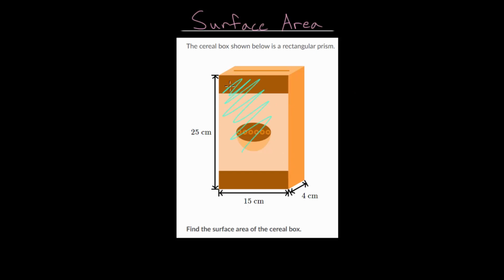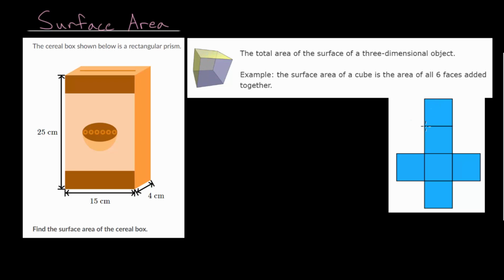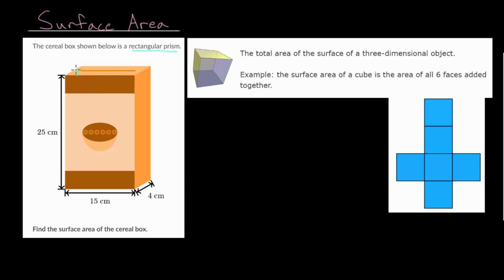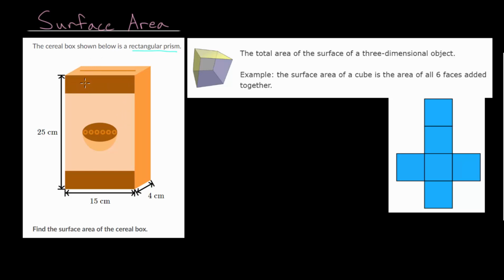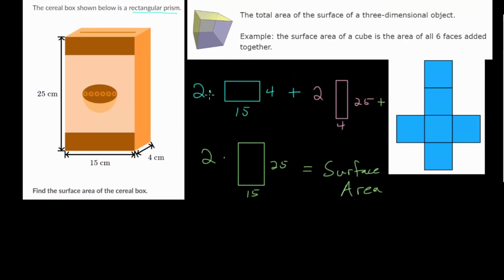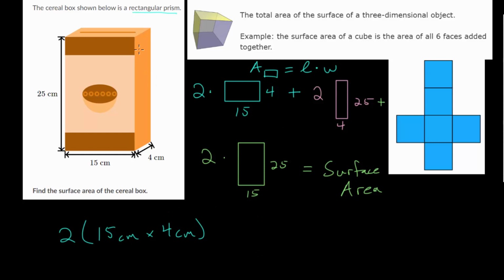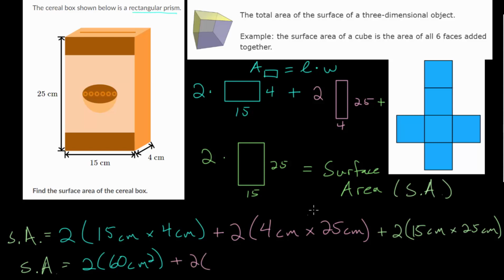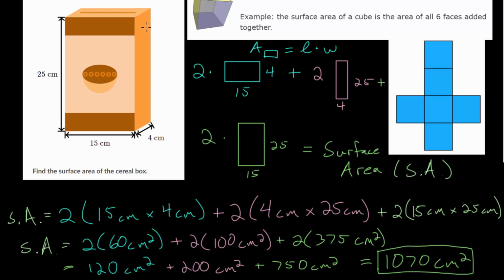Surface Area: Rectangular Prisms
This video introduces the concept of surface area which looks at the total amount of area that each face of a surface occupies.

To find the surface area of a three dimensional shape, find the area of each of the faces and then add them all together.

This particular example problem looks at finding the surface area of rectangular prisms. Each rectangular prism is composed of 6 faces or 3 sets of opposite rectangles. Find the area of the front face and double it to include the area of the back face. Repeat the process for the left and right faces and the top and bottom faces. Add these together to find the total surface area.

EulersAcademy.org